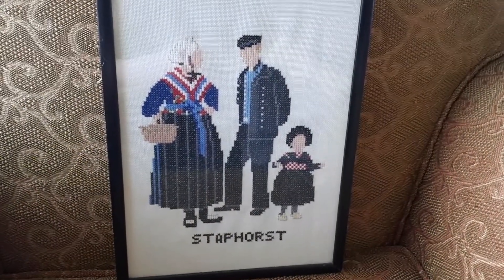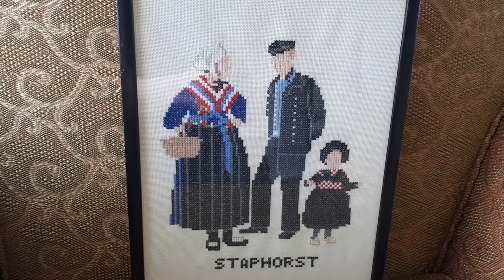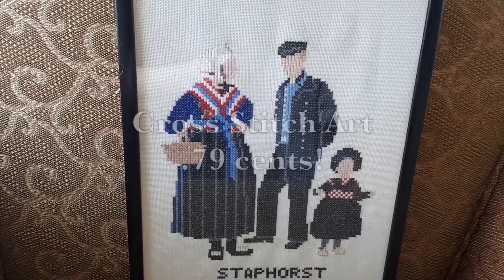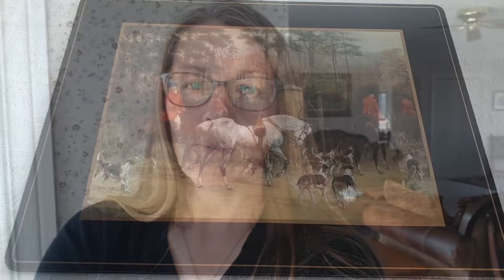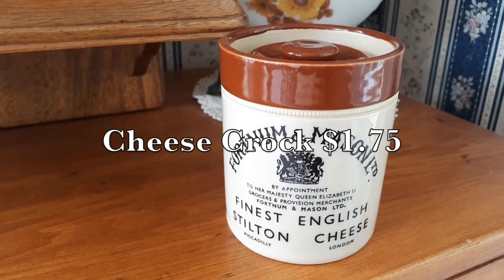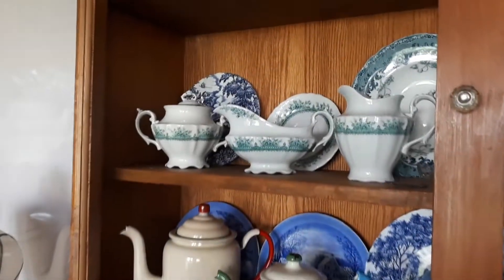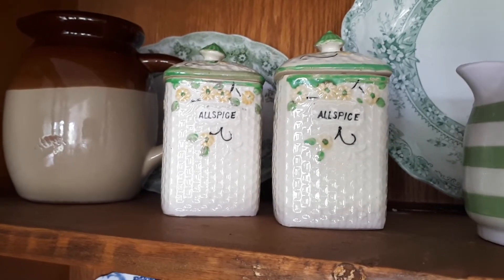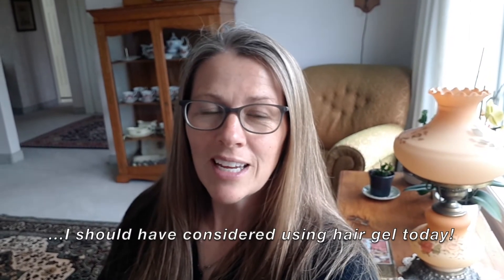My Thrift Hauls~a month of Vintage Finds!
Come on a thrift haul tour with me and see some of the treasures I have found in the month before we went into lockdown! There are vintage finds as well as some newer scores too!
I hope you enjoy my treasure finds as much as I love to discover them!

Thank you for visiting my channel and your continued support!

Time Stamps:
00:00 Introduction
01:02 Cross Stitch Art
01:50 Needlepoint Find
03:22 Vintage Foxfire Book
05:52 Vintage Tool
06:28 Antique Tins
07:58 English Fox Hunt Placemats
08:22 Cheese Crock
08:43 Banker's Lamp
09:06 1940's Toaster
10:17 1930's Majolica Spice Jars
10:48 Silver Plated Coffee/Tea Service
12:11 Wrapping it up
12:35 The End